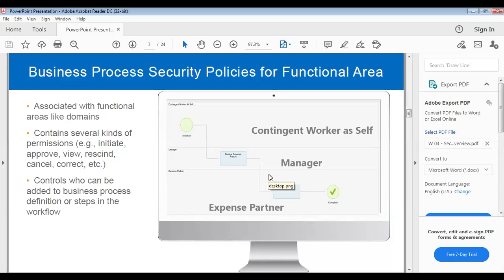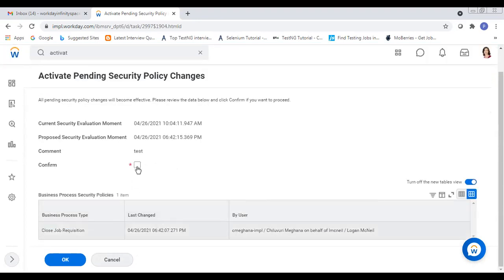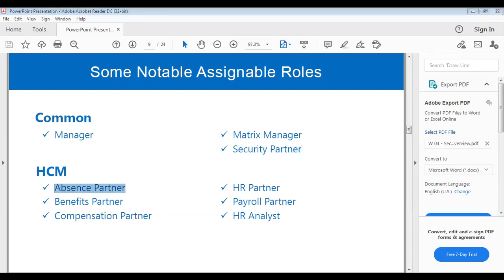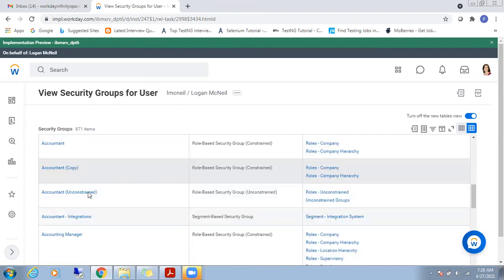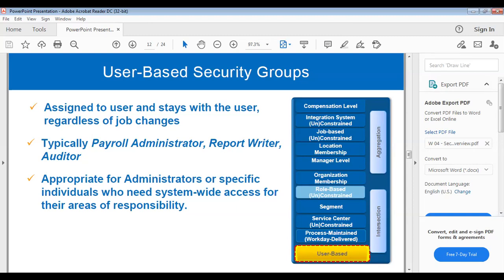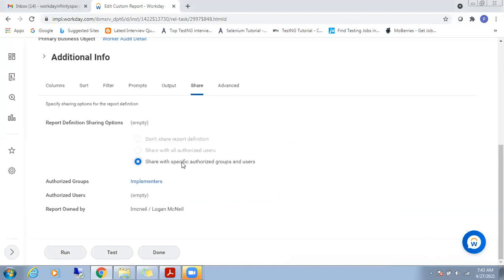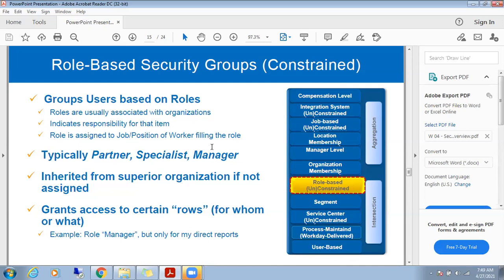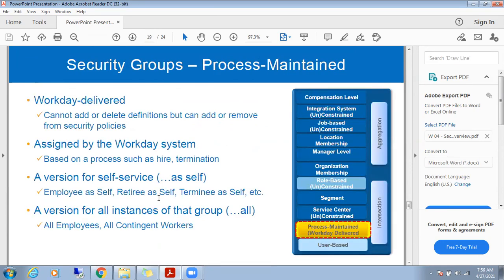WORKDAY HCM Instructor Led FREE Training - Day 4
So you want to learn Workday? Great job! Do you know workday is the most trending HCM course? There are oceans of opportunities in Workday as it leads the HCM market. Our Workday Training course is a job oriented course ie at the end of the course you can easily clear interviews or on board into an ongoing Workday project.

Workday HCM software, due to its various characteristics such as:

1. Using Workday HCM, the people of an organization can participate in their favorite device.

2. The organization can take appropriate actions and also respond to the modifications on the fly.

3. It is possible to use only one version of a single system for the entire organization.

4. Based on the proper perspective, the organization can make better business decisions.

5. It provides you with complete visibility with a single system of finance and HR to make a better decision based on data.

6. Workday helps the management to efficiently manage workforce data, time tracking, compensation and benefits, financial accounting, etc.